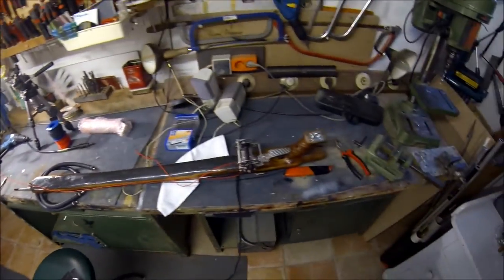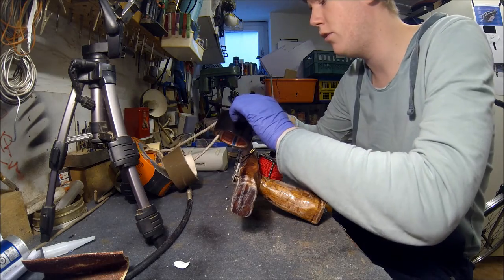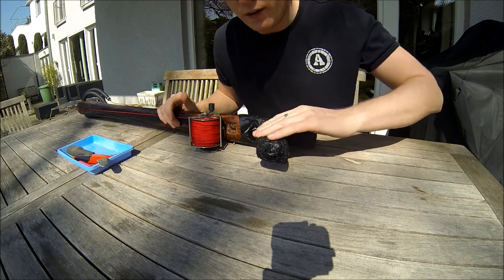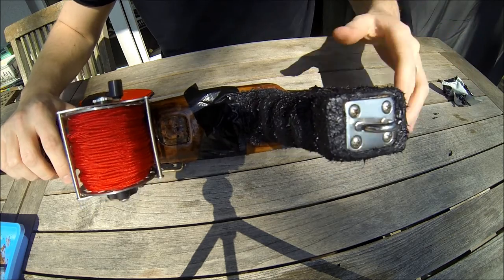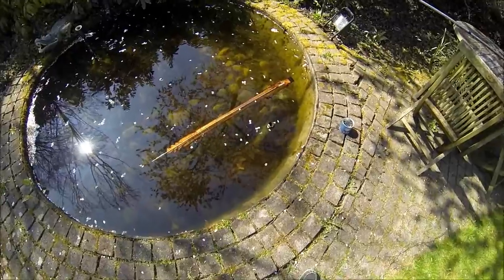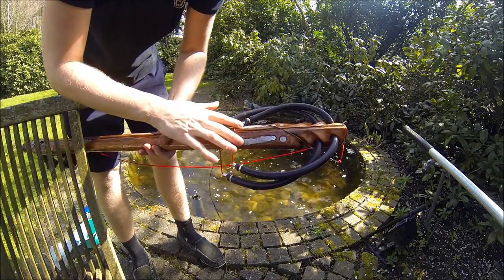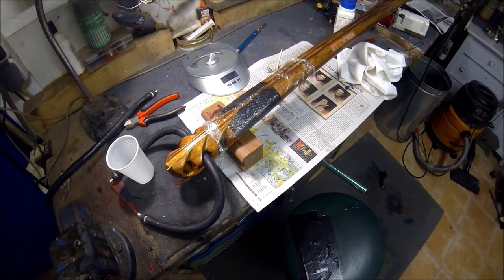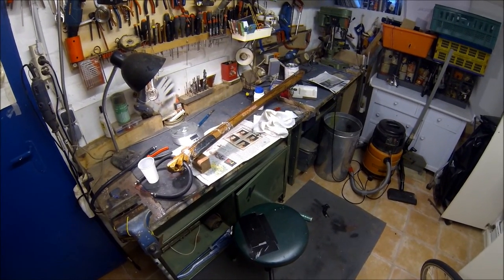DIY Speargun - Teak Carbon Gun - Step by Step - 12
How to build your own Teak Carbon wooden Speargun, Tutorial, step by step . All about do it yourself, get started with Spearfishing and underwater hunt for seafood.

Timestamps:
00:00 Intro what to do
00:35 How to rubberize your Speargun handle with silicon
03:19 Speargun reassembly after Handle customization
04:44 How to buoyancy your Speargun and tare it
07:07 How to implant buoy weights in your Speargun
09:13 Outro .